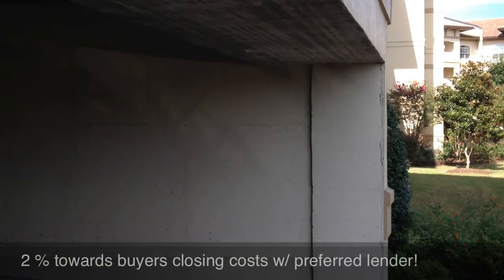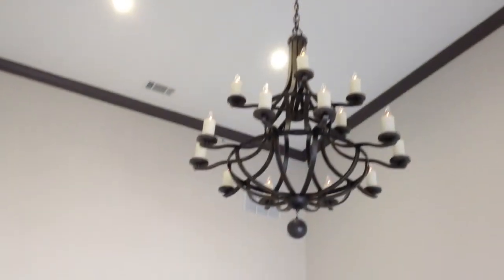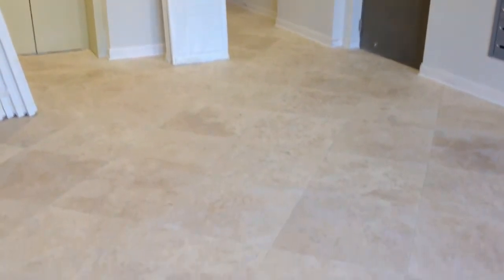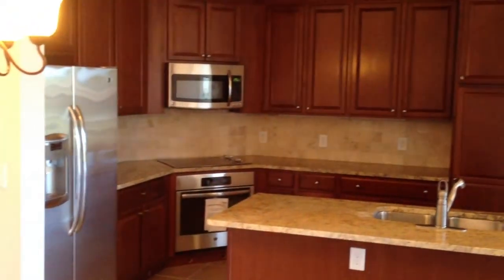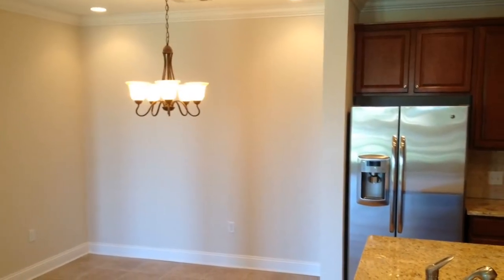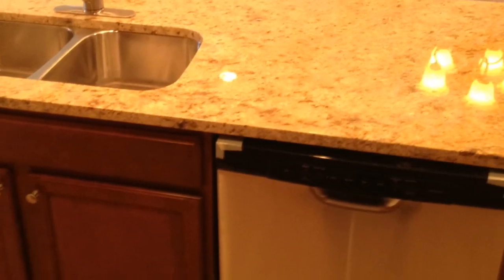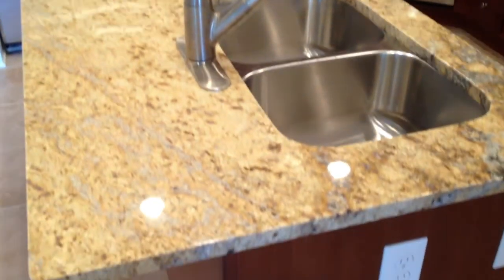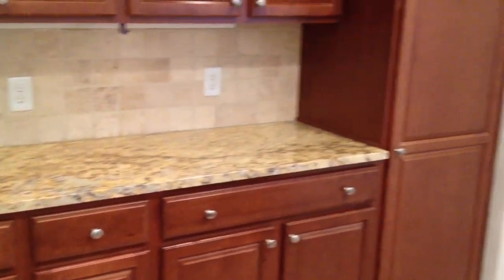Valencia Luxury Condos For Sale 4300 S Beach Pkwy Jacksonville Beach FL 32250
4300 S Beach Pkwy Jacksonville Beach, FL 32250 . Valencia Condominiums for sale

4300 South Beach Parkway Building 4 is almost completed.
Two Types Of Valencia Condos Available For Sale NOW!
3 bedrooms and 2 bathrooms --or --
2 bedrooms and 2 baths are available now.

Valencia Condos - Jacksonville Beach Amenities

Under-condo covered parking with lots of amenities:
includes swimming pool, fitness center, club house,
walking areas, gated community and close to shopping.
Call today to schedule a walk through!

I will meet you there to help you get what you want!
Hope you enjoyed this video and that it gave you some insight
about the luxury condos in Jacksonville Beach at the Valencia.

Let's go pick out YOURS!
Chad Neumann /  Neumann Realty Corp
Chad and Sandy Neumann